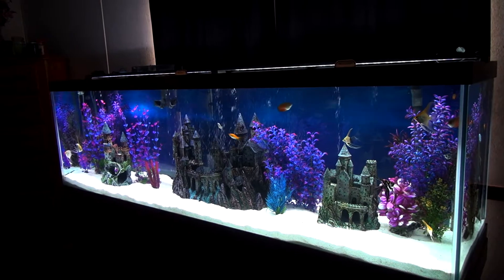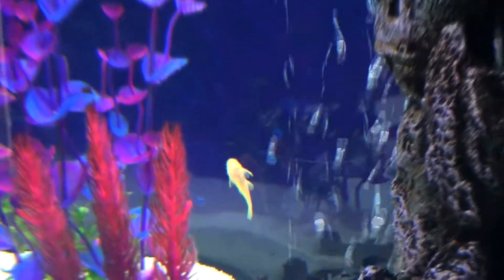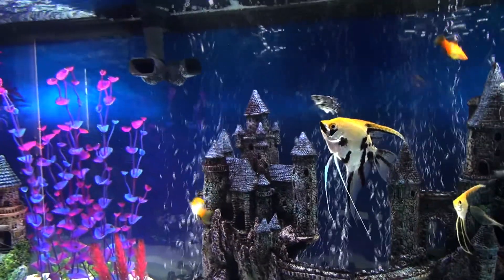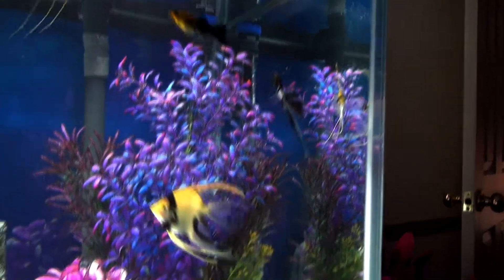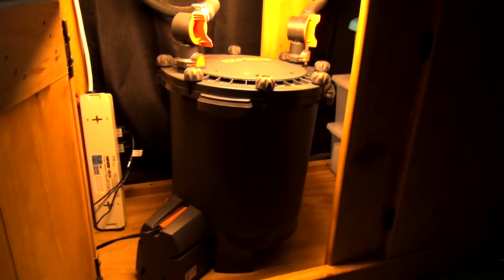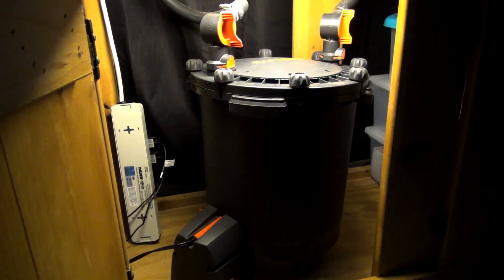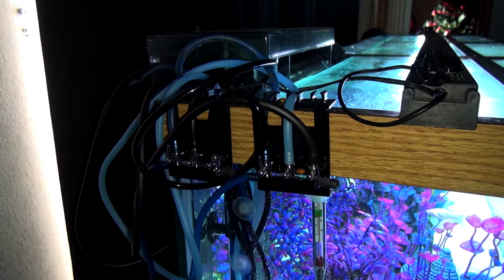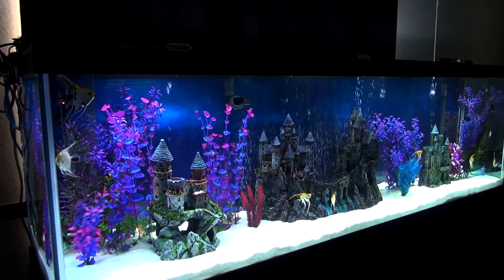2017-12-16 125 Gallon Aquarium Update